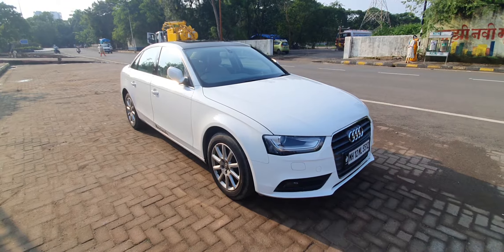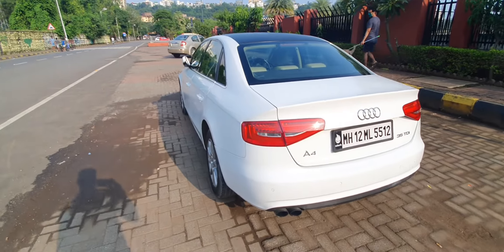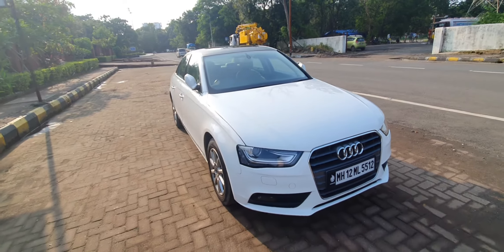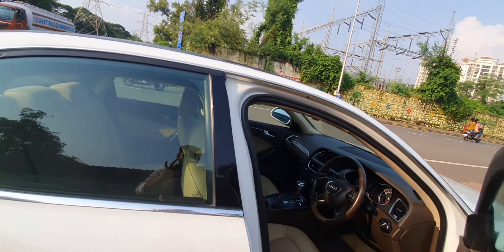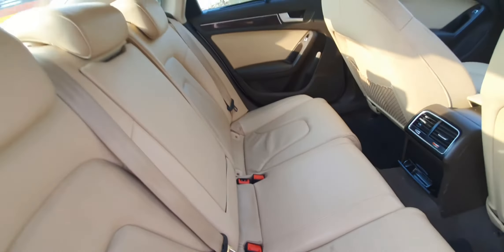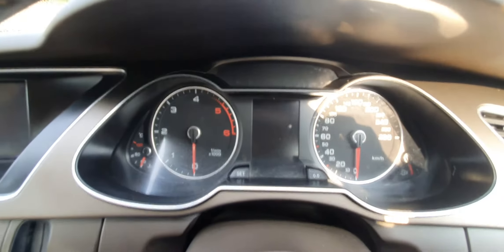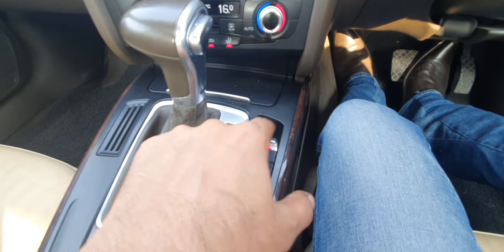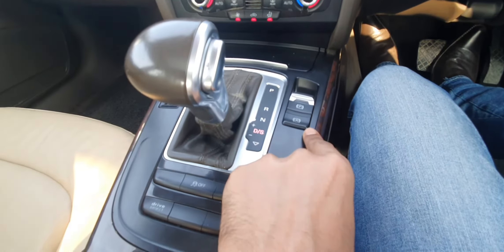(SOLD) 🔥 Doctor Owned 2015 Audi A4 35 TDI Top Variant 1st Owner 35000 kms 🔥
2015 Audi A4 35 TDI 1st Owner 35000 kms driven Insuramce expired Technology Pack Top variant with Sunroof, Audi MMI LED DRL white color Scratchless Sedan as good as brand new.